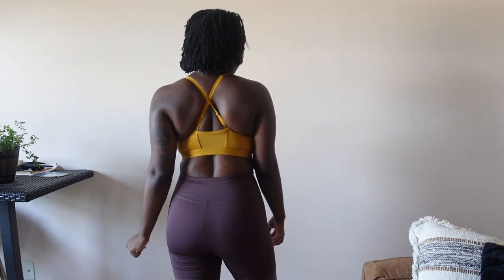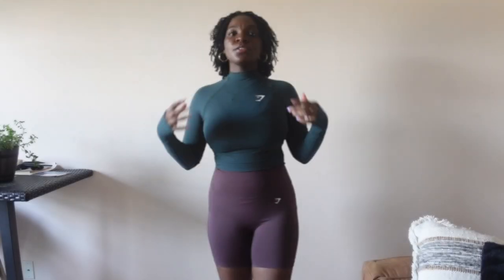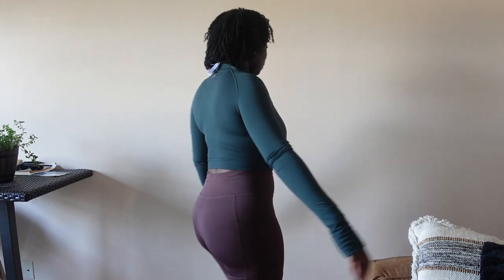GymShark Try-on Haul | What to Wear to the Gym| Best Workout Looks| GymShark Sale 2023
Hey Y'all!

This video is a try-on haul of Gym Shark. Gym Shark is a very popular brand and I can honestly see why. They gear is amazing.

I hope this video helps anyone looking for great active wear.
They are also running a sell so check them out.

Measurements: 40-33-41
Height: 5'7

Items:
Pocket Shorts: